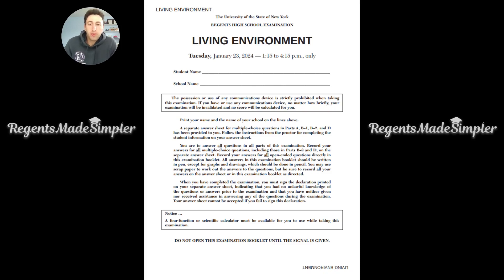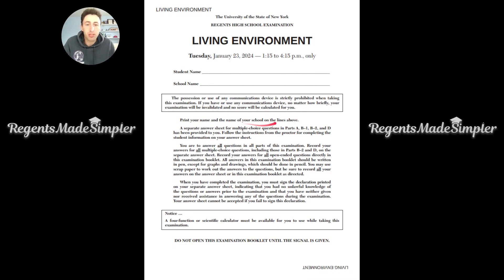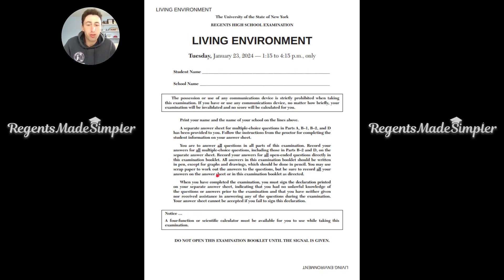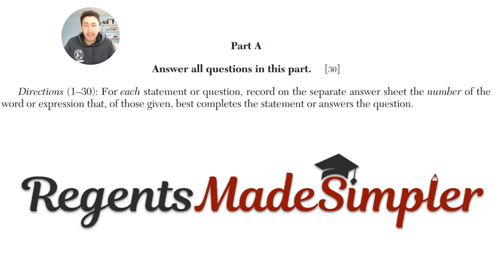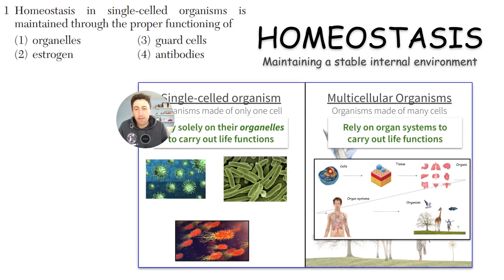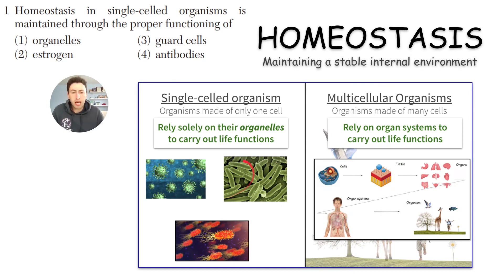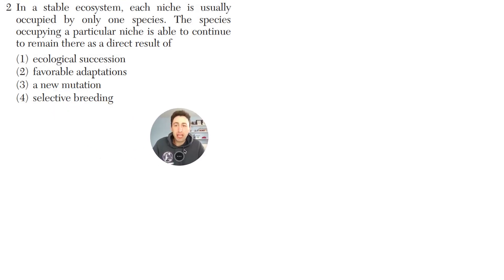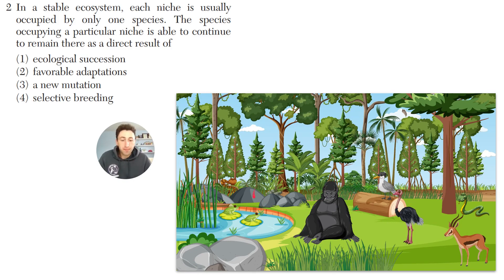NYS LIVING ENVIRONMENT (BIOLOGY) 01/2024 REGENTS REVIEW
Ace the NYS Biology Regents with our two-part course (2 hours total) and video explanations with visuals of the last 2 exams. It's all you need to excel on the upcoming exam! Get the FULL COURSE for ONLY $89